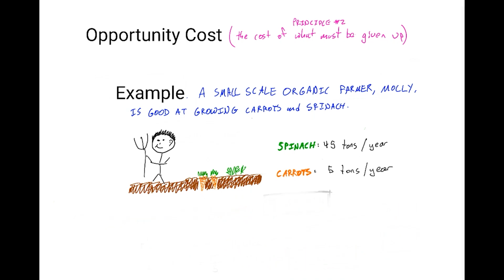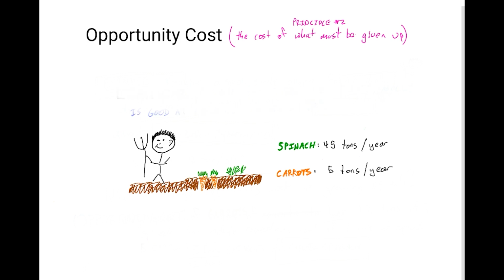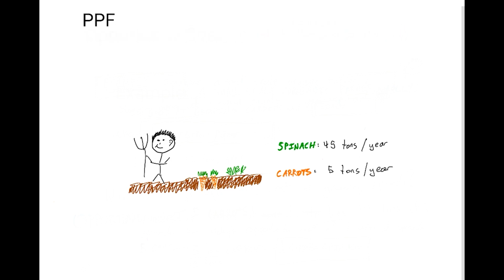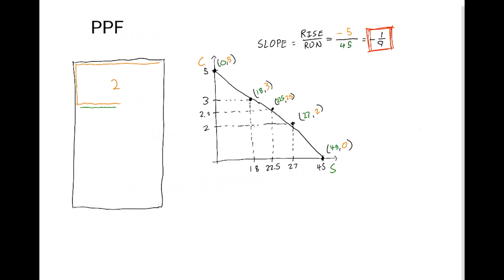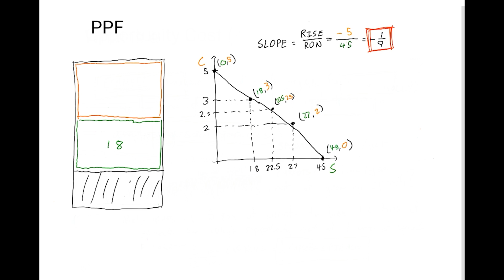Tutorial 01.C | PPF